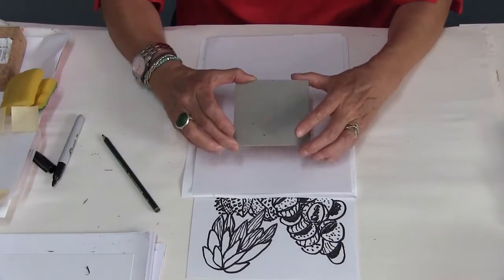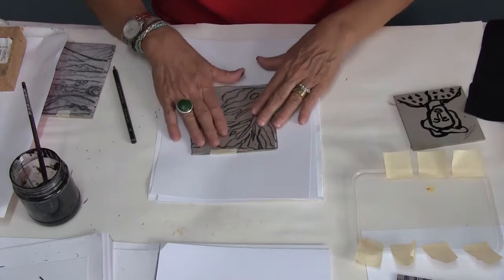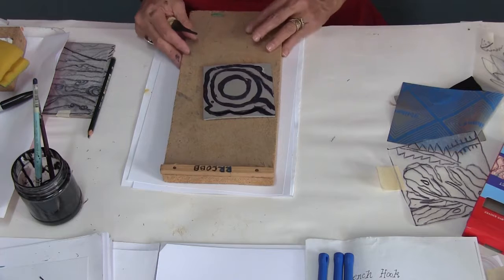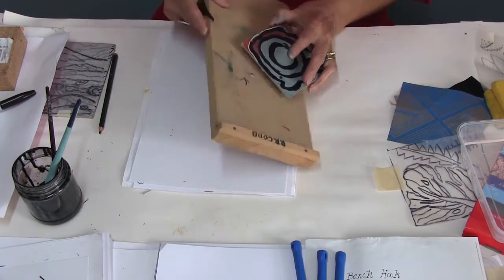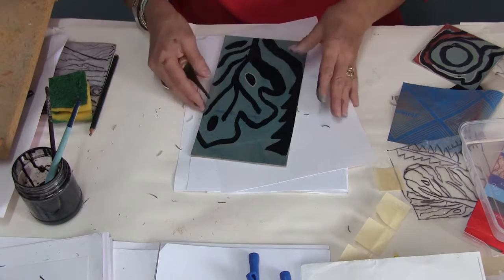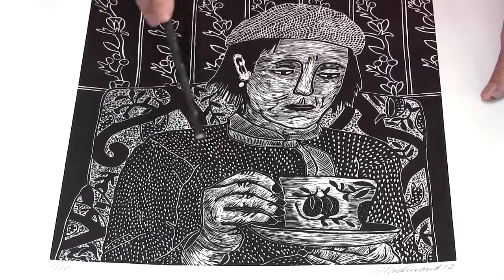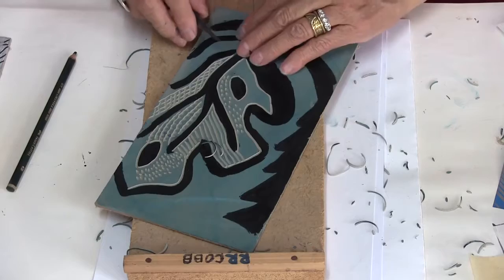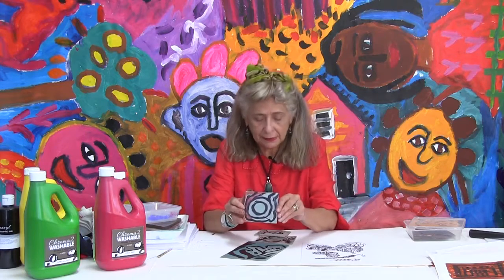Printmaking - Linocuts Part 1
In this how-to video, Raquel Redmond from Brava Art Press provides a practical understanding for students from 12 years old to adults of the creative processes and shows the steps needed to know to create Linocut Relief Prints with basic equipment - no press needed!  Featuring Chroma 2 Washable paints.